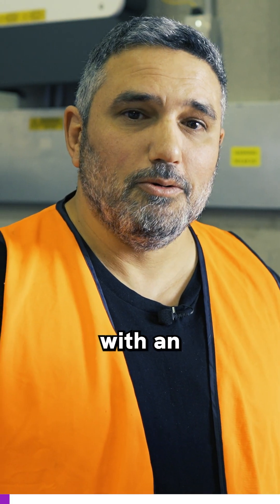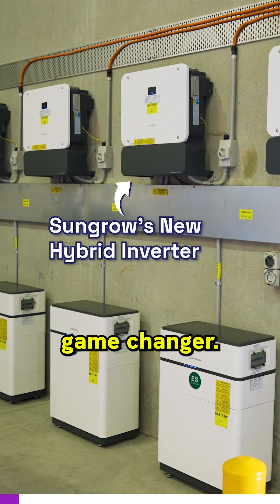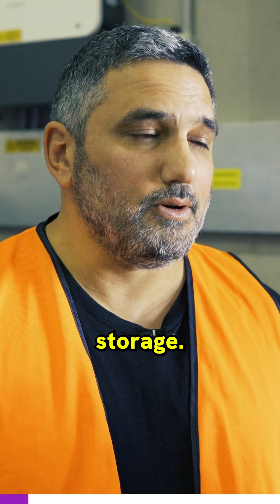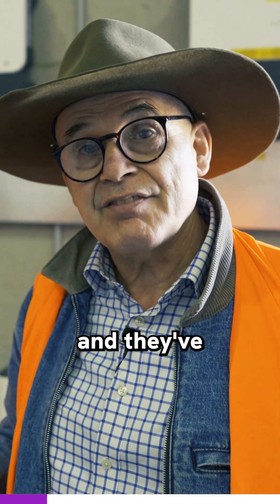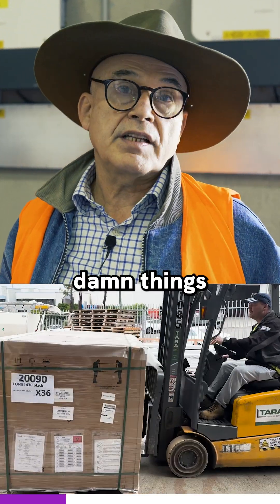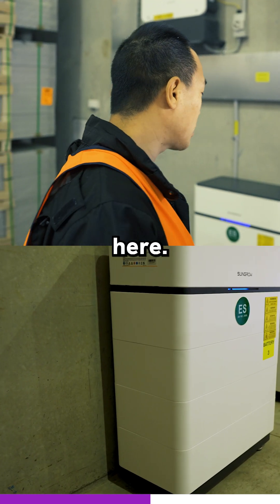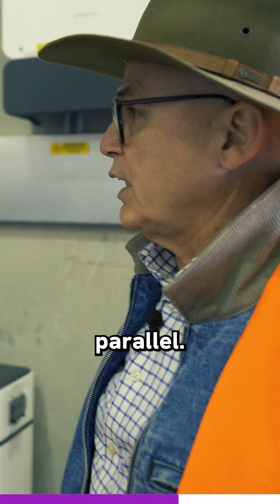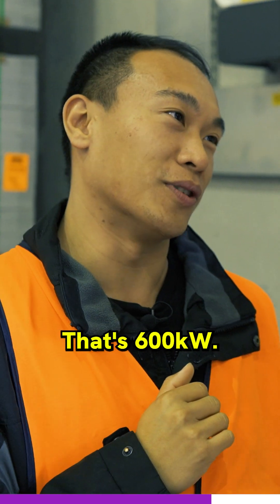Why The Sungrow Solar Inverter is the Best - Deep Dive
Sungrow solar inverters have certainly come through with an incredible solution that is revolutionising the industry. This innovation is a game changer, focusing on affordability, storage capacity, flexibility, and control. Solitude has backed its confidence with action, completing the first commercial installation in Australia just a week after its launch.

So, what's on the roof? We have nearly 100 kilowatts of sleek black panels. And yes, you can oversize
that-up to 200%! Imagine having a 200-kilowatt PV system on your roof. Each hybrid inverter provides a 25 kilowatt AC output, and we have three batteries here, each comprising four battery modules.